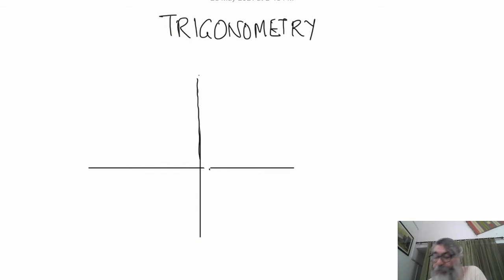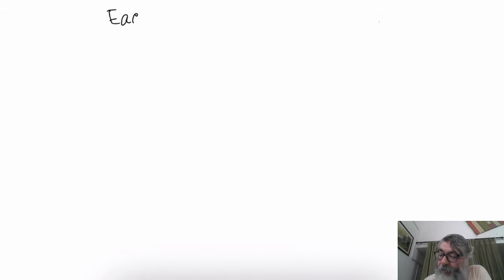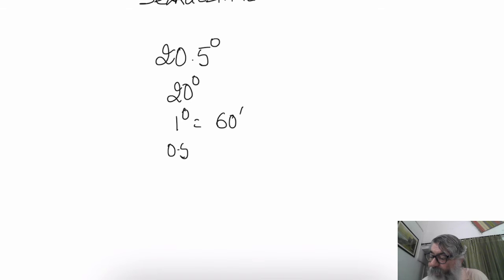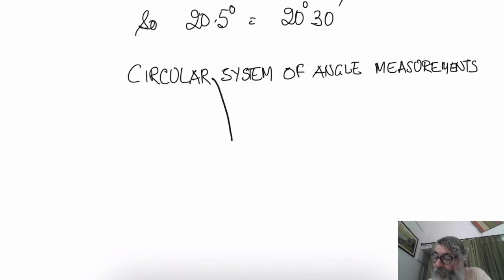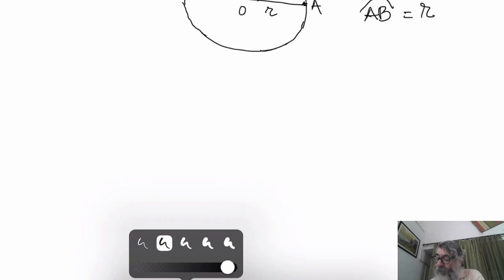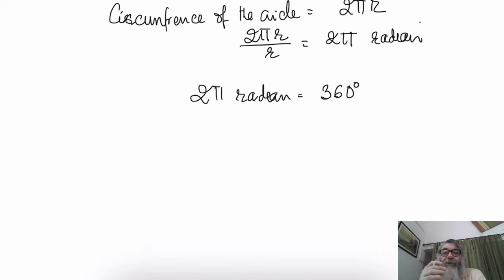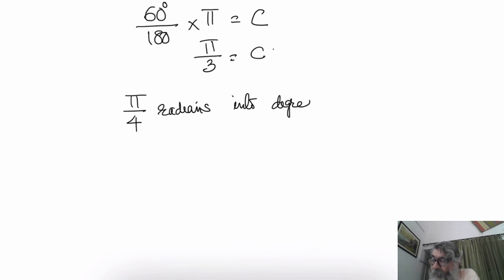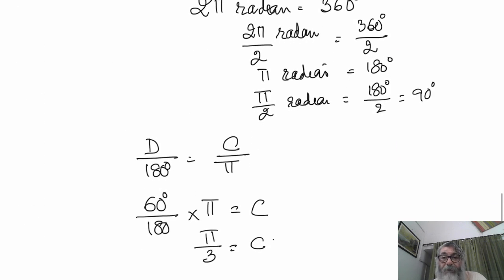Trigonometry for class 11, sexagesimal and circular system of measurements, lecture 1